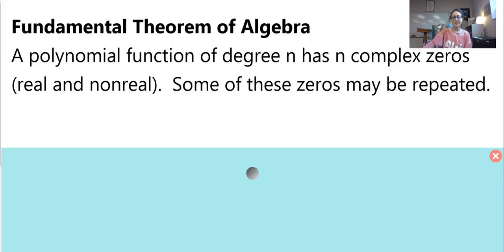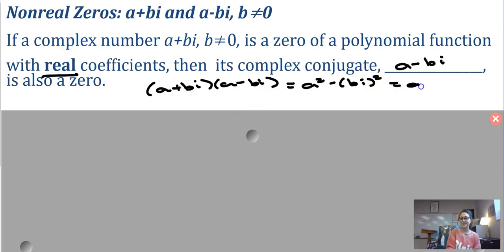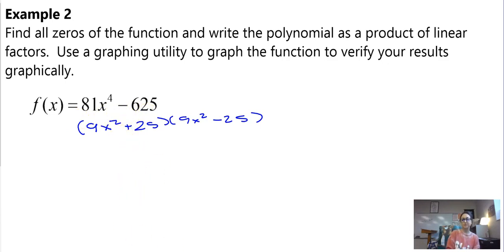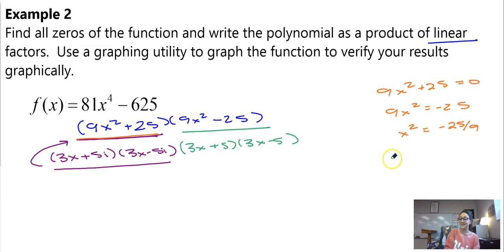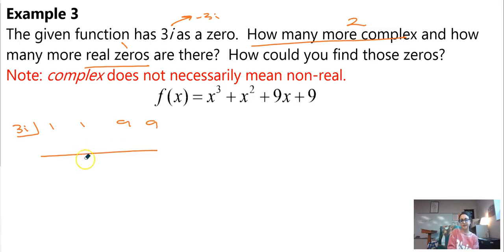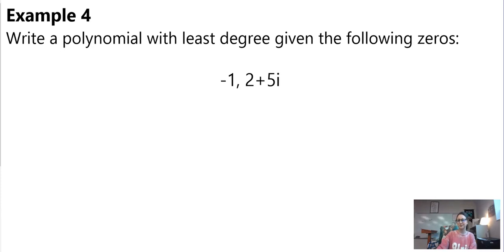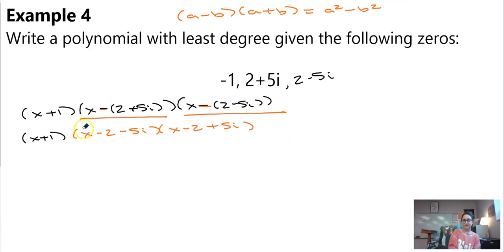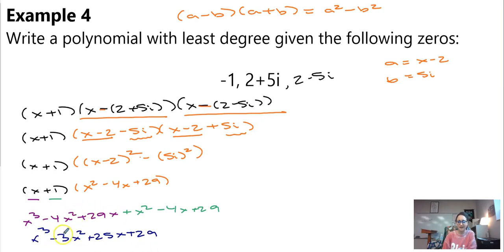Fundamental Theorem of Algebra